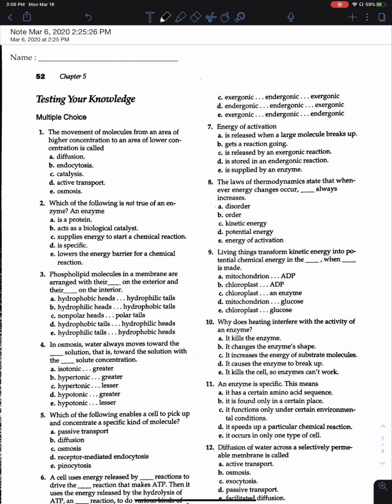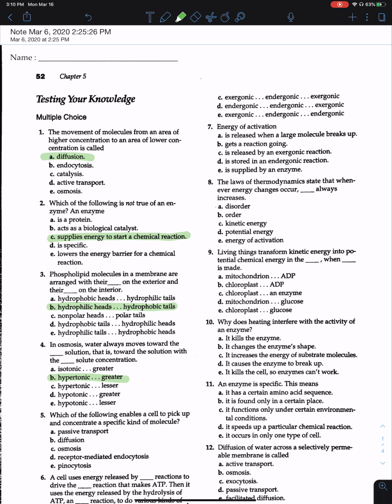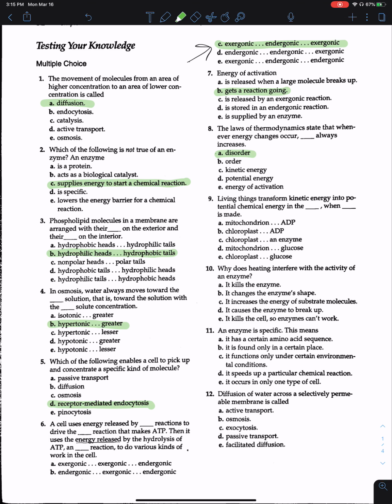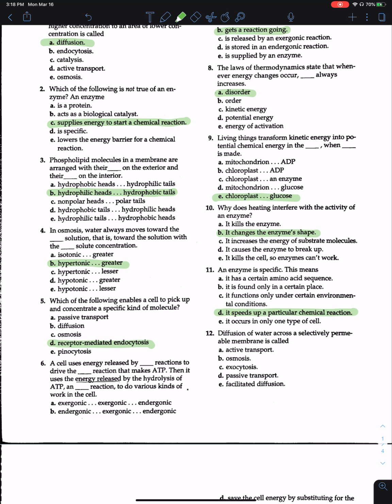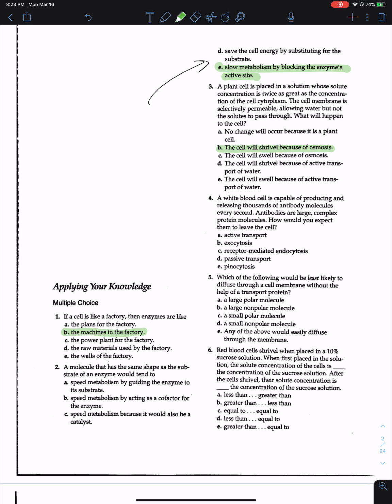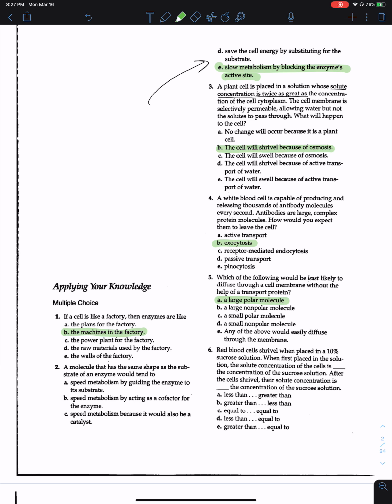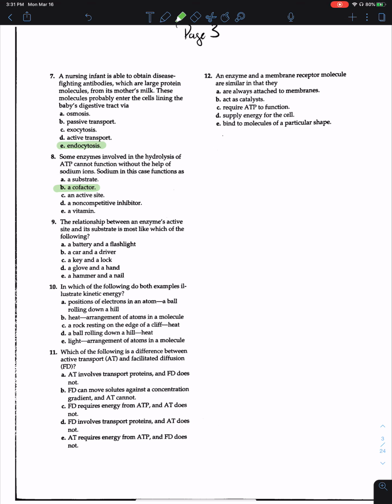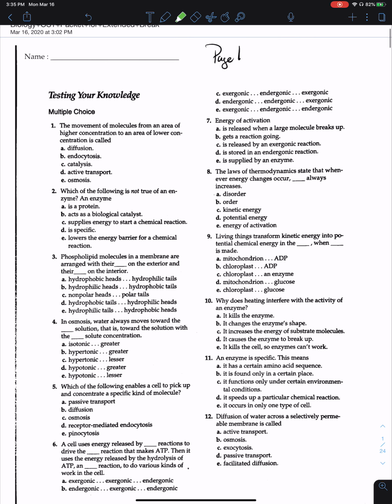Biology OST Review (Pages 1-3)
Come and join me on Twitch!